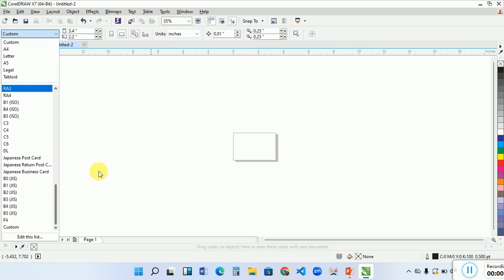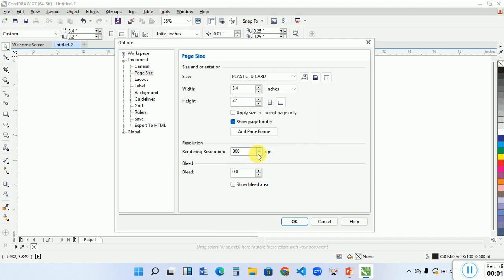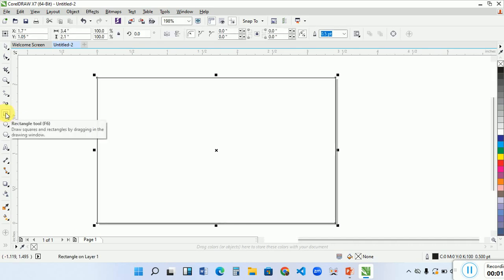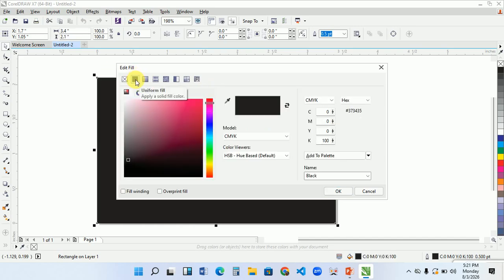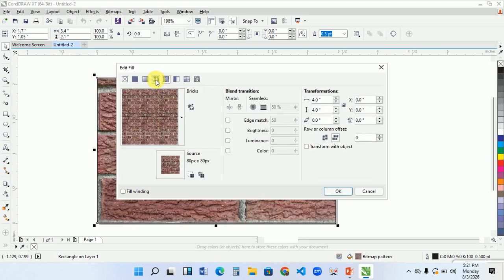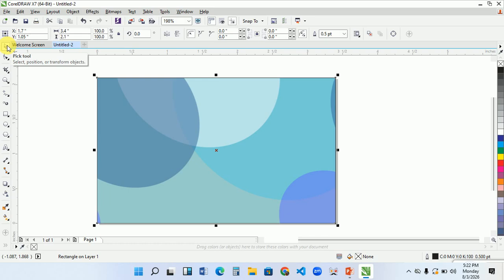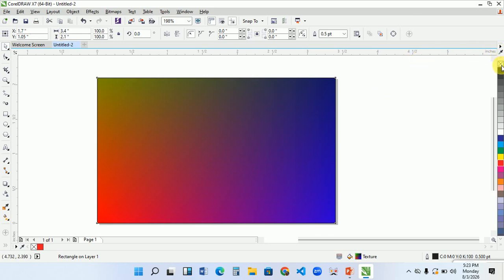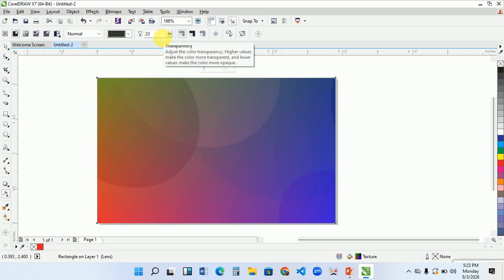Part 1. Designing Plastic ID Card in CDR